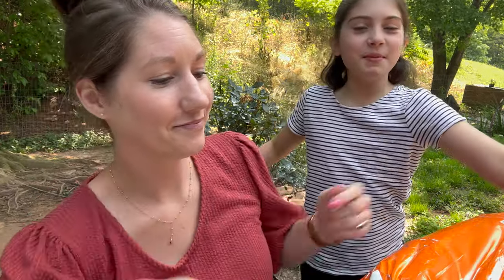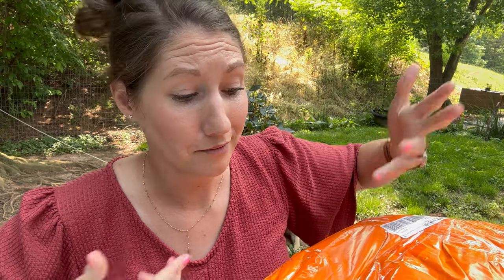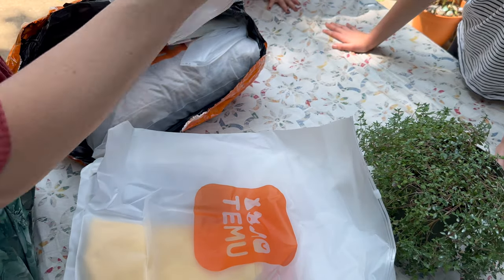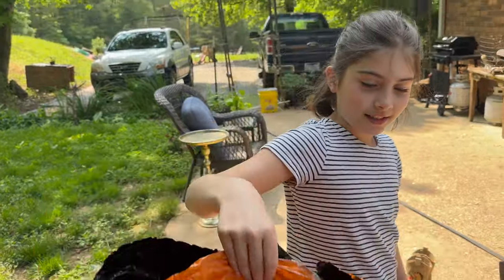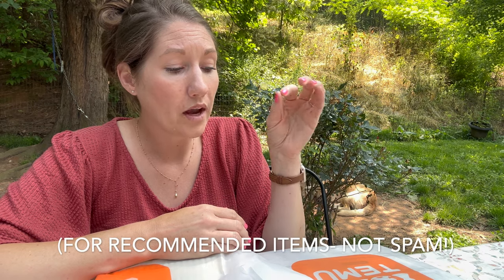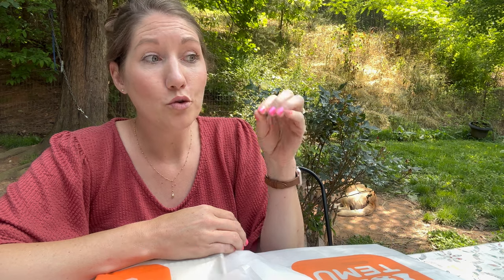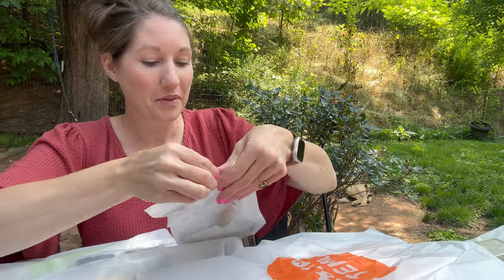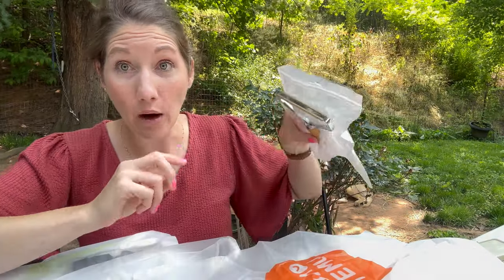Ep 157: Home Goods From TEMU! 🙀 12 Items for $50- Come See What We Got!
Temu

⬇️⬇️⬇️Download the Temu app and get so useful and super-affordable items.

Product Links:
5pcs Microfiber Kitchen Towels, Extra-wide Stripe And Thickened Gray And White Small Cleaning Cloths, Super Absorbent Soft Dish Towels, Kitchen Supplies $3.49

6pcs Cotton Linen Napkins, Solid Color Dinner Napkins, Soft Dining Table Napkins, Fabric Napkin Cloth For Wedding Birthday Christmas Party Decor $6.39

1pc, Magnetic Spice Rack Organizer, Punch Free Metal Fridge Shelf, Space Saver For Refrigerator And Microwave Oven, Black White $0.69

1pc Pot Lid Holder, Spoon Rest For Stove Top, Countertop Sitting Foldable Heat-Resistant Pot Cover Holder, Cooking Utensils Rack For Spoons, Ladles, Tongs, Forks, Kitchen Accessories $0.89

3pcs/set Portable Silicone Folding Bowl Telescopic Collapsible Salad Dish Food Bowl For Kitchen Outdoor Camping Tableware $6.39

12pcs Shower Rod Shower Curtain Hook Ring Rust Resistant Metal Double Sliding $3.89

1pc Kitchen Faucet Sink Splash Guard, Silicone Faucet Water Catcher Mat, Sink Draining Pad Behind Faucet, Grey Rubber Drying Mat For Kitchen & Bathroom Countertop Protect $0.59

5/10pcs Soft Reusable Dish Towels, Thickened Coral Fleece Cleaning Rags, Household Absorbent Non-shedding Dishwashing Cloth, Double-sided Embossed Rag, Kitchen Supplies $0.89

1pc Portable Lint Remover, Lint Remover, Portable Pet Hair Remover, Clothes Fuzz Shaver Carpet Furniture Hairball Quick Lint Shaver For Clothing Sweater Woven Coat $0.79

1pc New Kitchen Tool Rotating Dual-purpose Eggbeater Manual Blender And Noodle Baking Kitchen Gadget Creative $1.89

1pc, Simple Shaggy Rug, Fluffy Floor Mat, Plush Area Rug, Round Soft Area Rug Mat, Comfortable Household Carpet, Suitable For Living Room  47.24*62.99in(120*160cm) $8.79

🌻 Follow our Flower Farming journey!  @LilacVineOrchards

📦 NOW ON AMAZON- Get the Family Bible Study

🌿 Bible Studies, Discipleship Classes, and MORE!